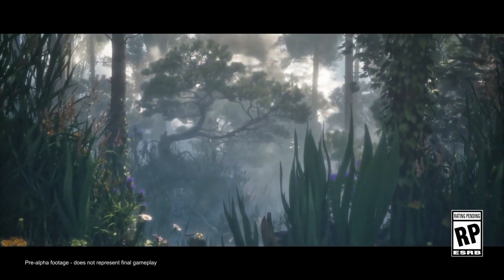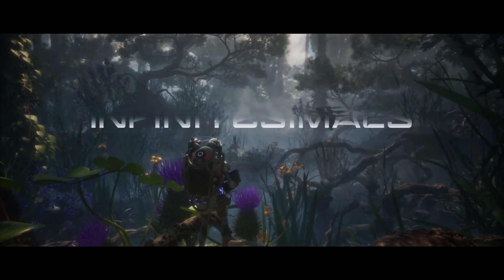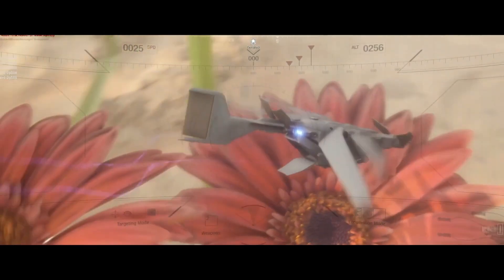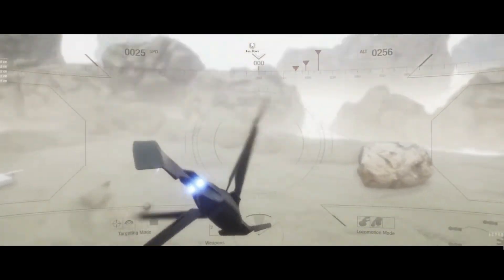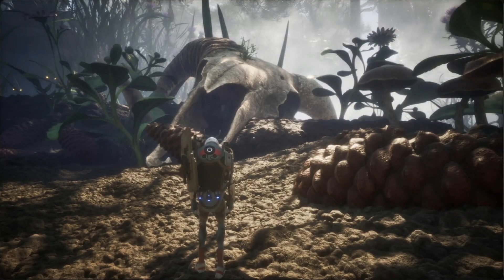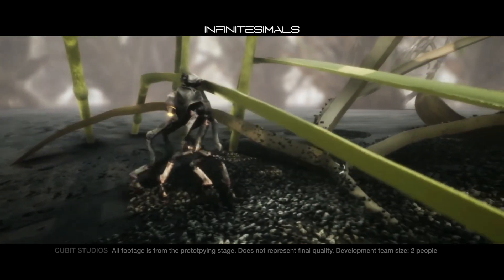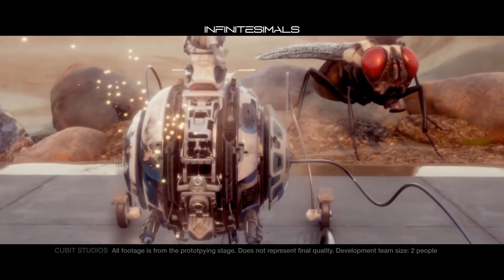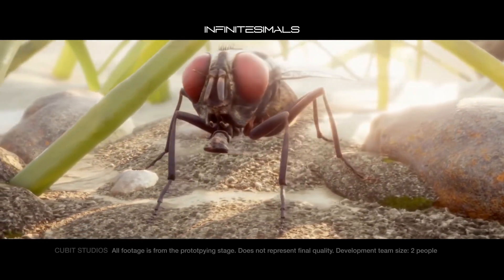The New TINY Game! Infinitesimals Looks like Grounded Reimagined As A Shooter In The Future!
THE New TINY Game! Infintestimals Looks like Grounded Reimagined As A Shooter In The Future!